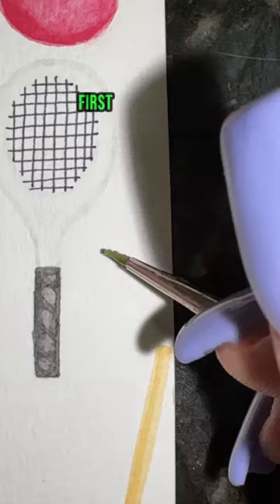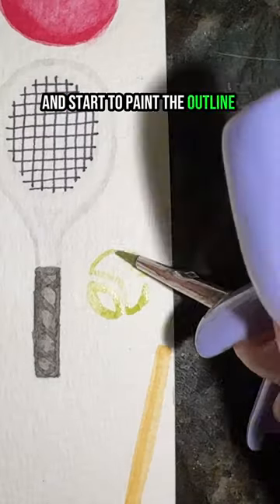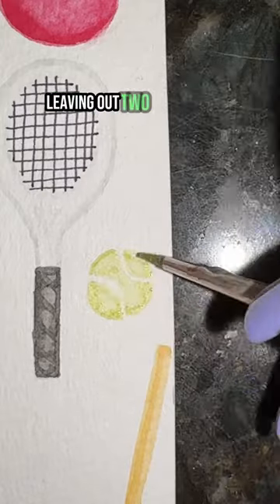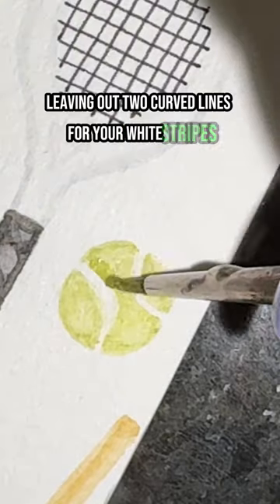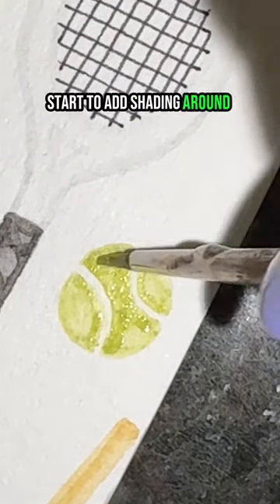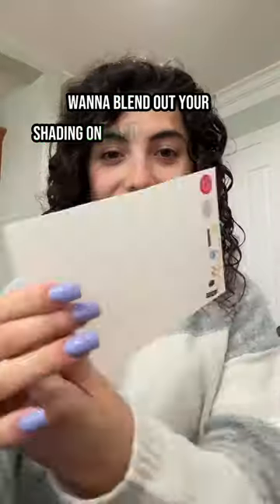How to Paint a Tennis Ball in 14 Sec Tutorial🎾